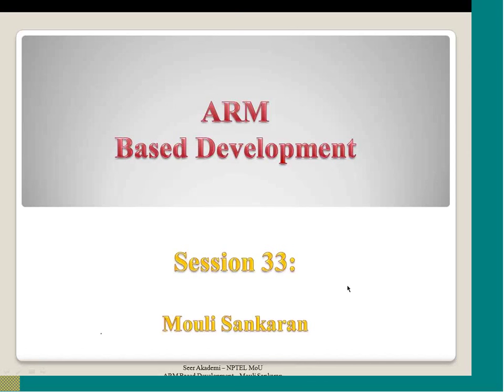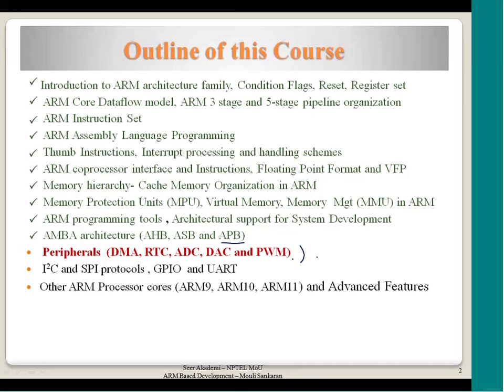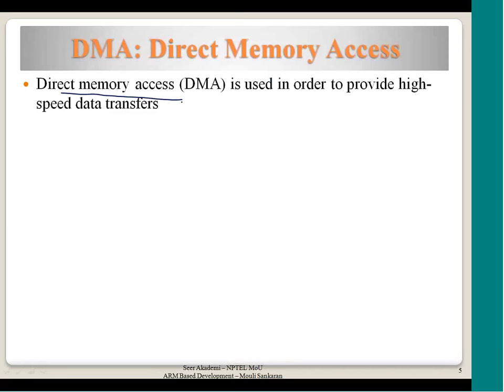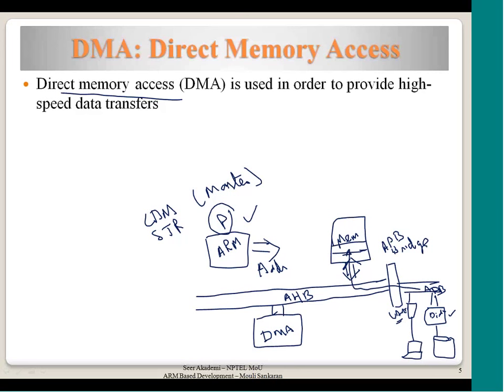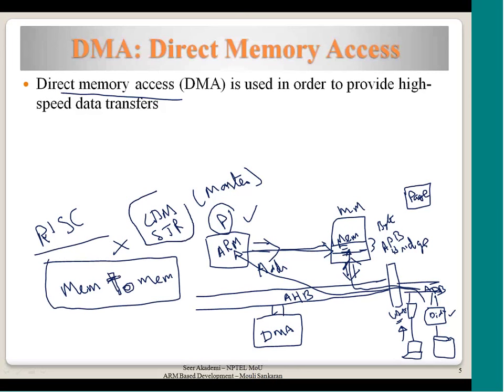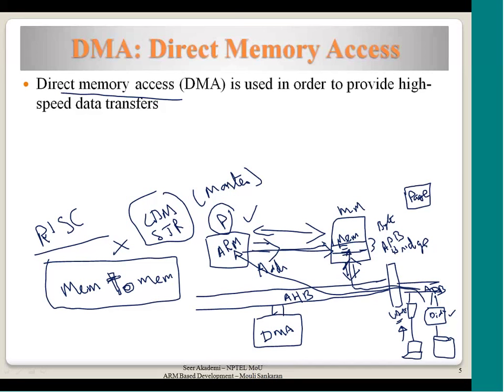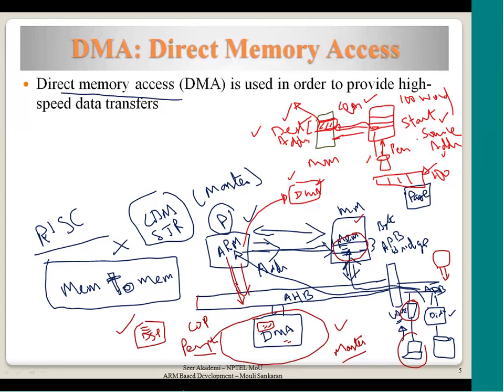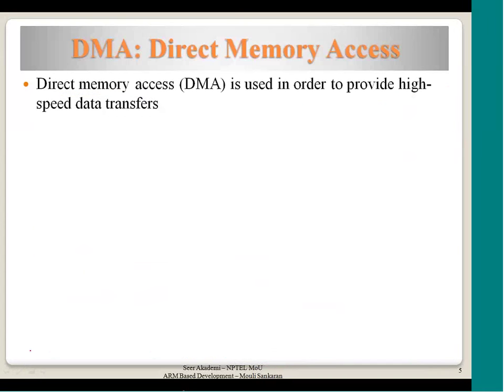DMA, Peripherals, Programming Peripherals in ARM